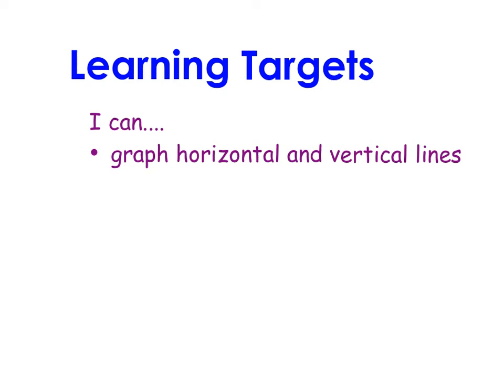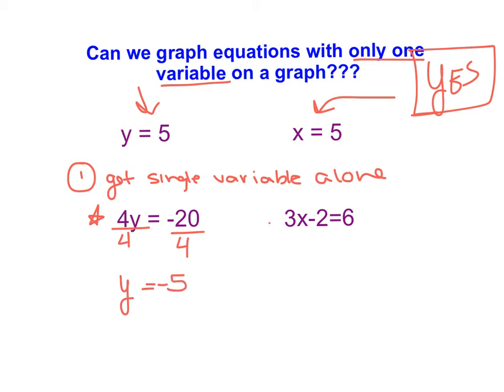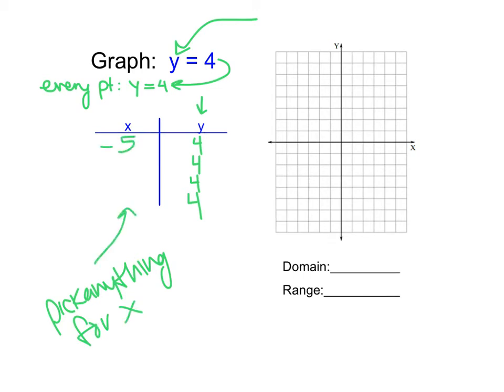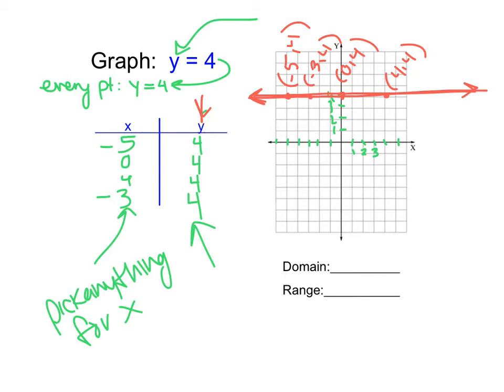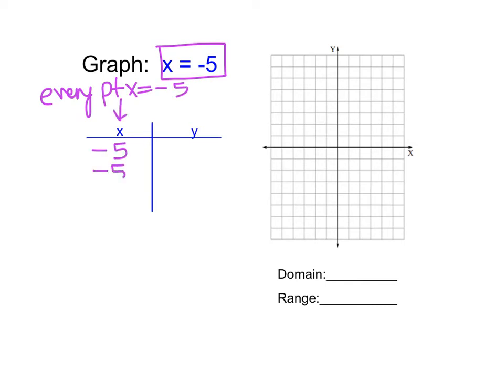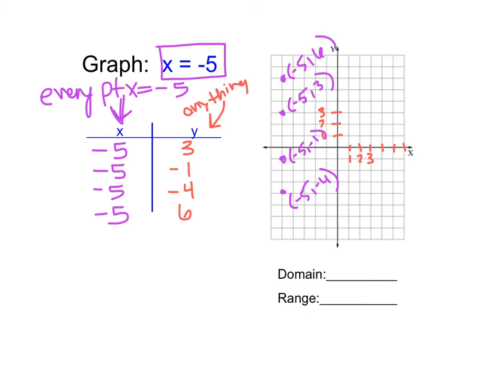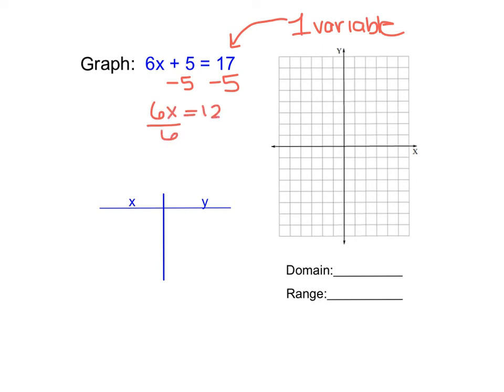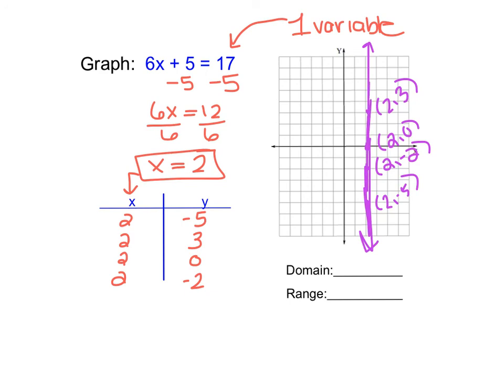Ch3V8 - I can graph horizontal and vertical lines (old)